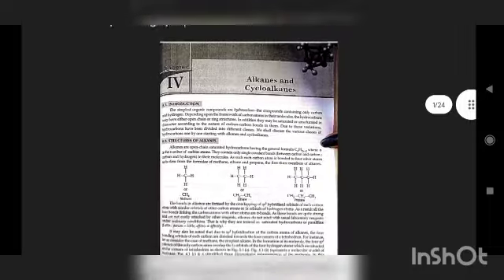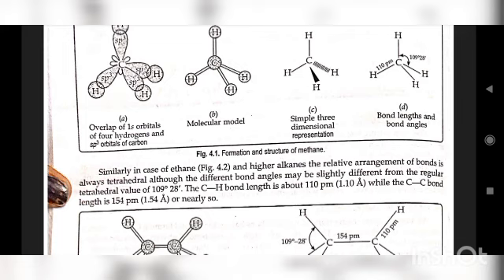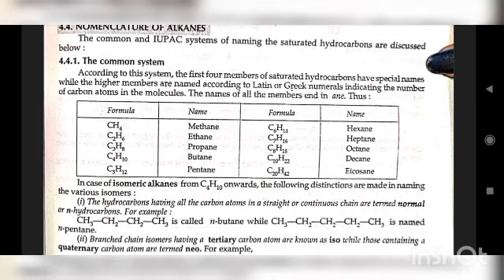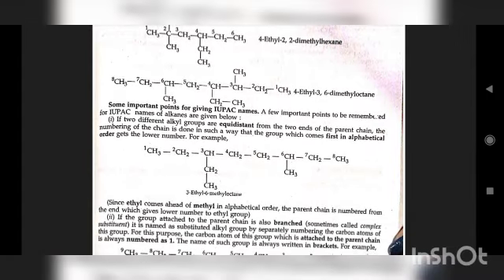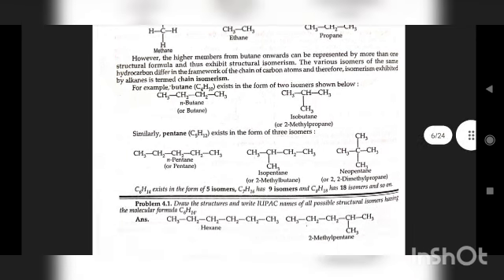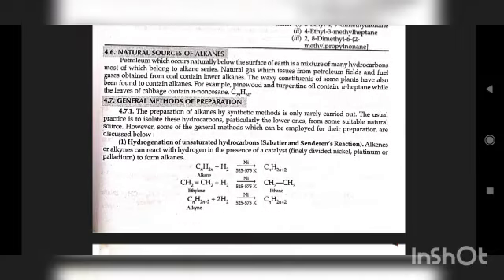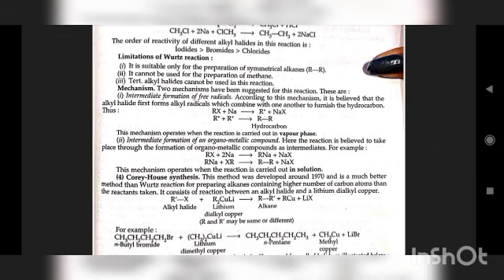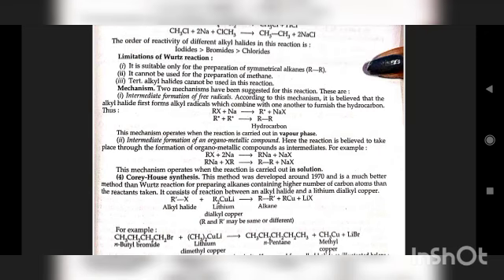Audio Lecture for Visually Impaired Students Alkanes Part 1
Alkanes Part 1 Modern Pubication, Dr JM Sehgal